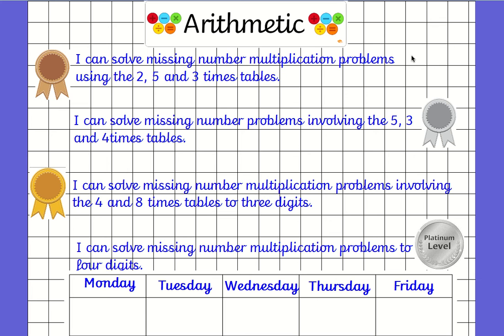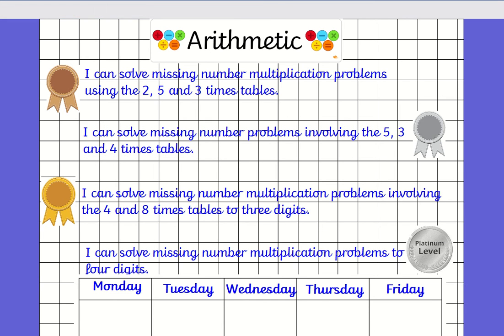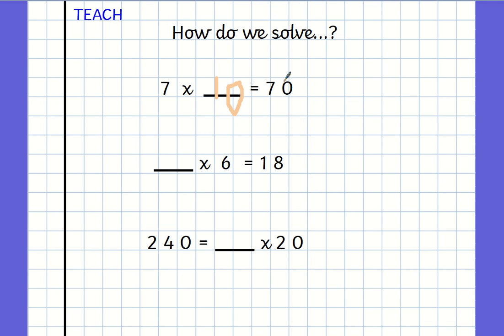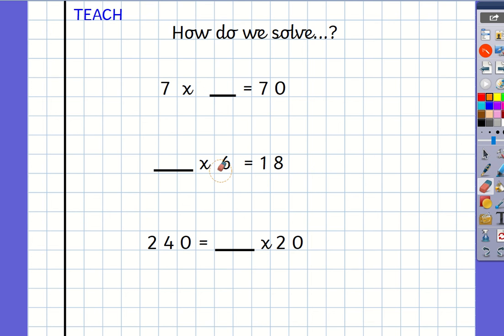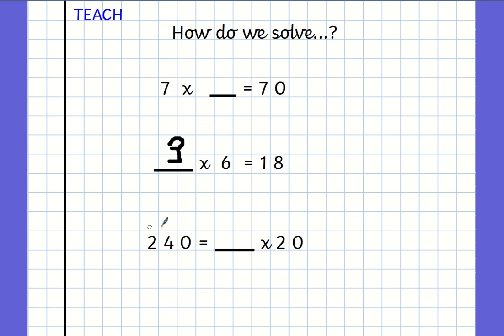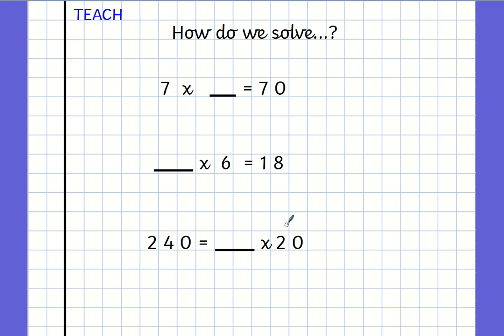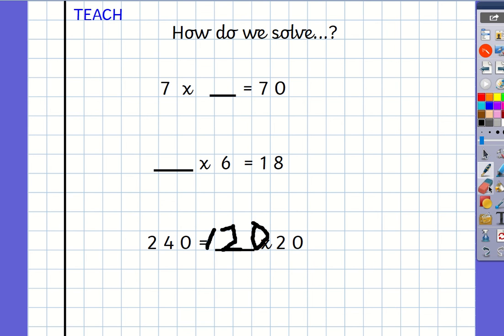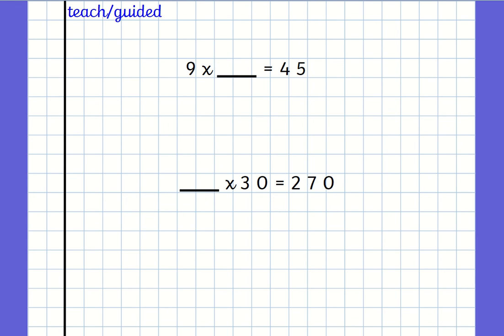Year 3 Seahorses - Arithmetic - Monday 17th May 2021